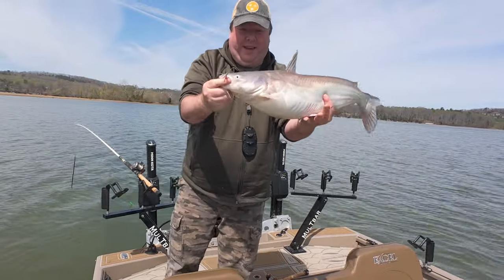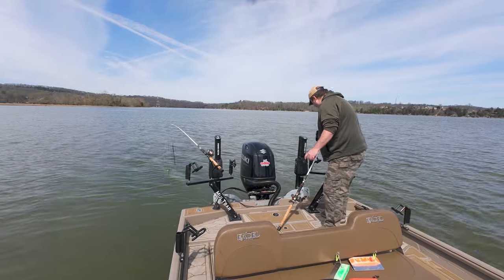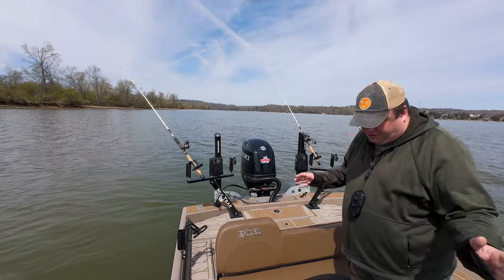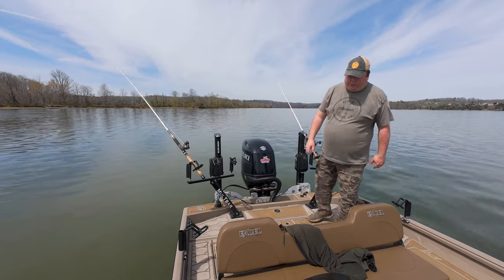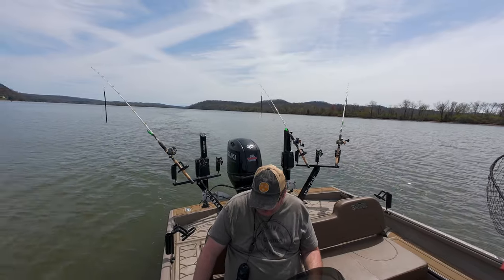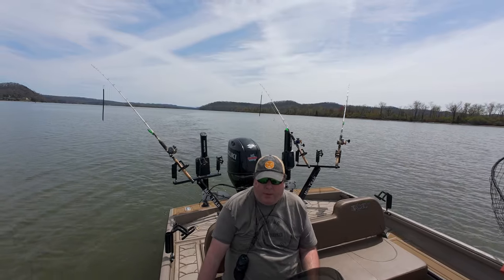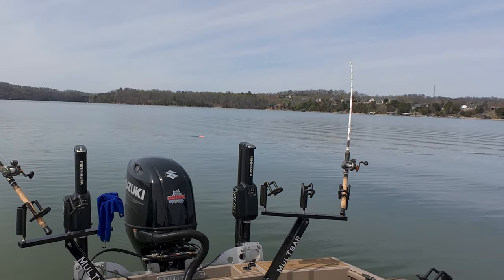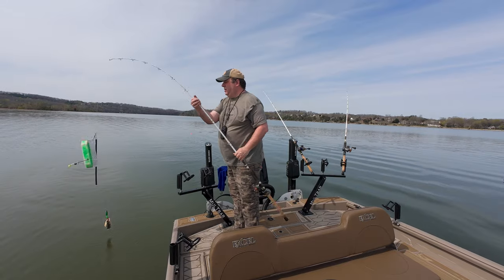The Double Dragging Rig Catches Catfish!!!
🎣 Welcome to another exciting catfishing adventure on the Tennessee River! In this video, I'll be sharing with you an incredible catfish rig that completely transformed my fishing experience. Not only did it allow me to have multiple baits in the water simultaneously, but it also led me to catch the most and biggest fish of the trip. In fact, it even outperformed our own weight from the recent King Kat tournament! But the excitement doesn't stop there - I'm aiming for an even bigger catch or perhaps a thrilling double with two fish on one rig! Happy fishing, and let's reel in those big ones together! 🐟🌊